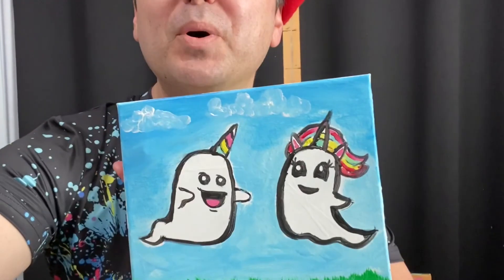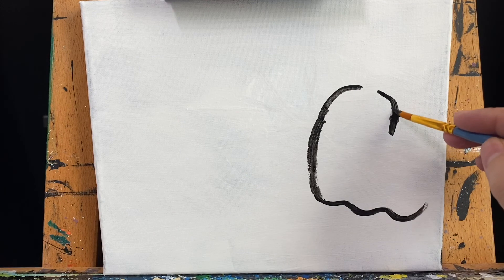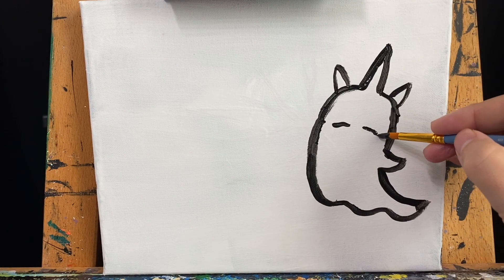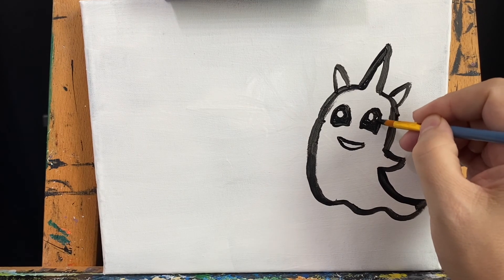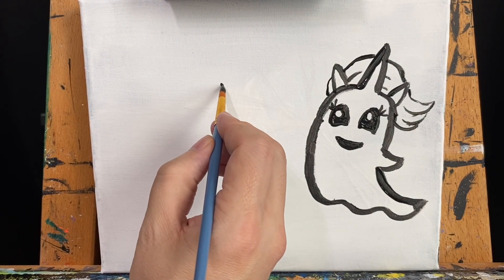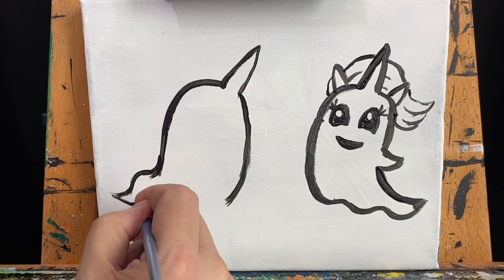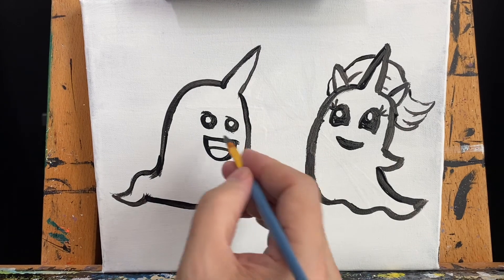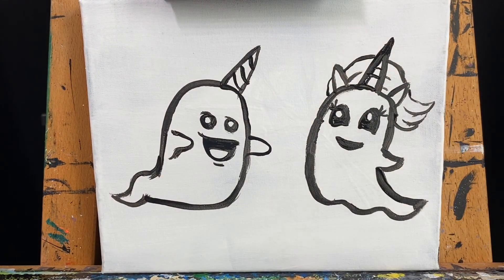Boonicorns for Kids! #111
This Show is for Kids, Teen, and Adults!
Enjoy these Super Cute and Fun Boonicorns. A combination between Unicorns and Ghosts can never go wrong.

Anyone can Paint!

I can teach you how to paint in a fun and easy way. No matter if you are new or a pro, we can have fun together and learn so much! Remember to make mistakes, mess up, and most importantly. Have Fun! Now, let's Paint this!